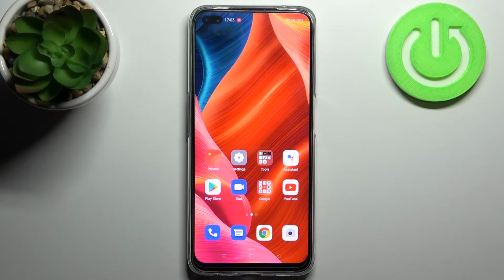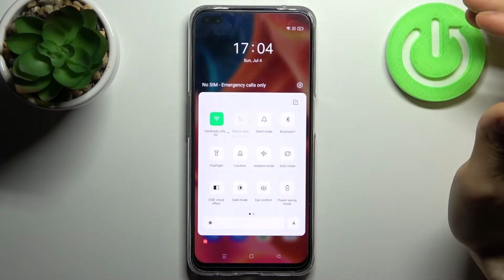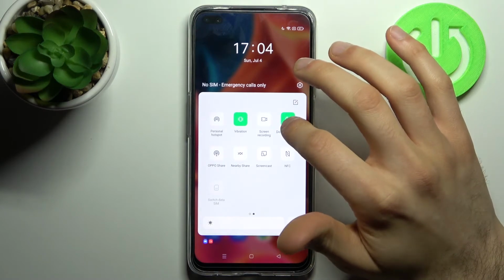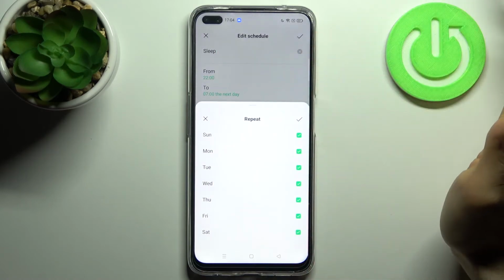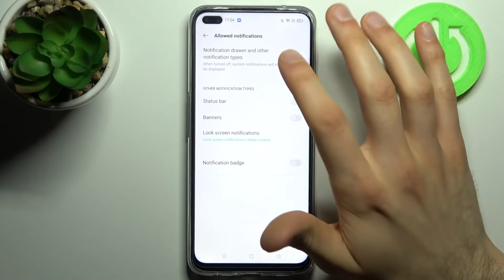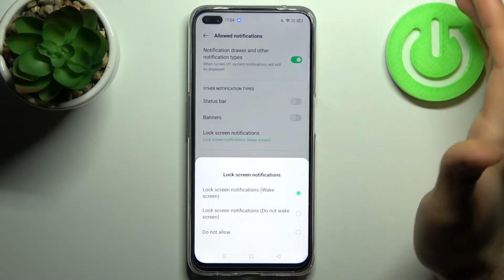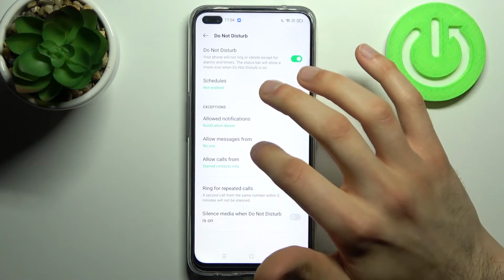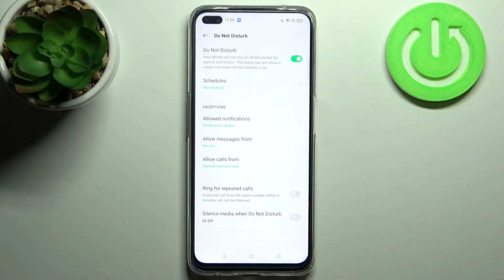How to Activate Do Not Disturb in OPPO Reno4 Z 5G –Silent Mode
Learn more about OPPO Reno4 Z 5G
If you are curious about how to smoothly enable silent mode in OPPO Reno4 Z 5G? Are you looking for a solution to enable DND mode in OPPO Reno4 Z 5G? Join the presented video guide where we show you how to enable Do Not Disturb mode in OPPO Reno4 Z 5G. If you want to mute all sounds and vibrations on your OPPO device, stay with us and learn to successfully use the DND mode in your OPPO Reno4 Z 5G. Let's watch the instructions and mute the OPPO smartphone. Visit our HardReset.info YT channel and discover lots of useful tutorials for OPPO Reno4 Z 5G.

How to enable Do Not Disturb in OPPO Reno4 Z 5G? How to turn on DND in OPPO Reno4 Z 5G? How to switch on Do Not Disturb in OPPO Reno4 Z 5G? How to use Do Not Disturb Mode in OPPO Reno4 Z 5G? How to set up Do Not Disturb in OPPO Reno4 Z 5G? How to enable Do Not Disturb in OPPO Reno4 Z 5G? How to change audio profiles on OPPO Reno4 Z 5G? How to change audio modes on OPPO Reno4 Z 5G?